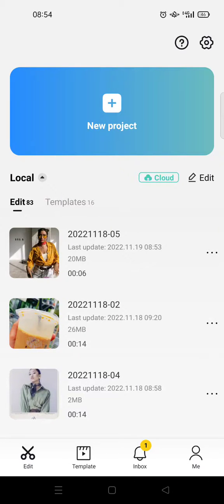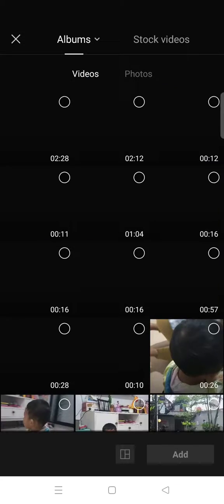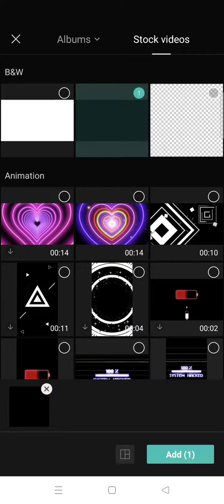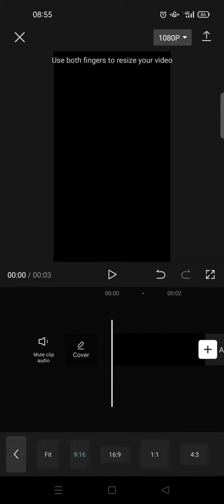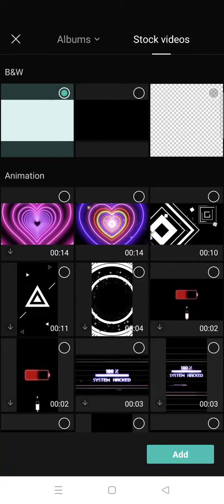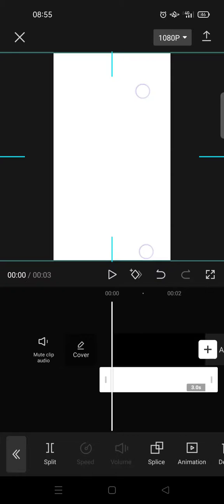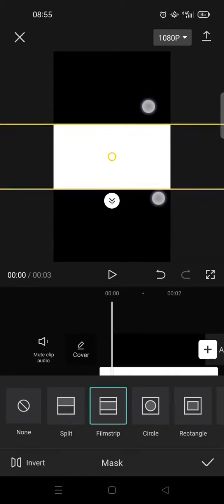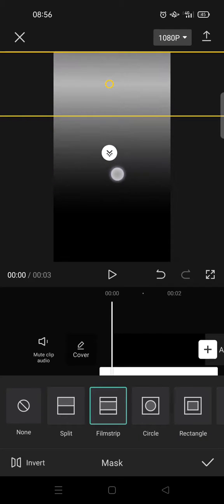How to Make a Black & White Background on CapCut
This is how to make a black & white background on CapCut